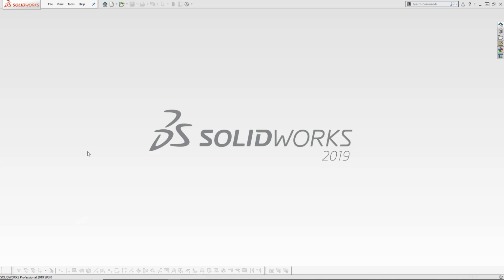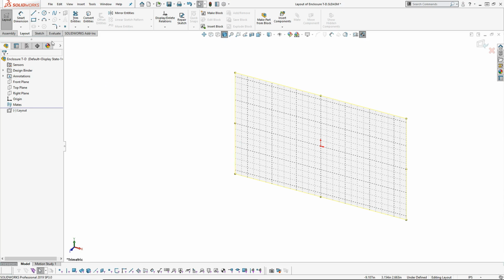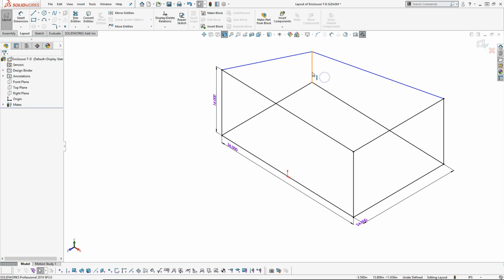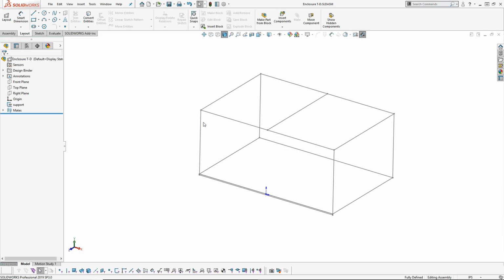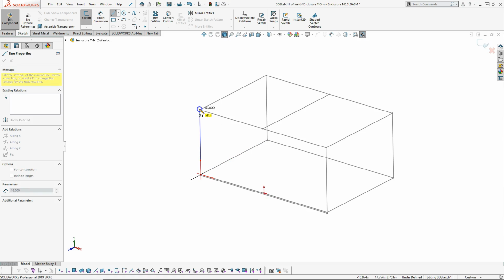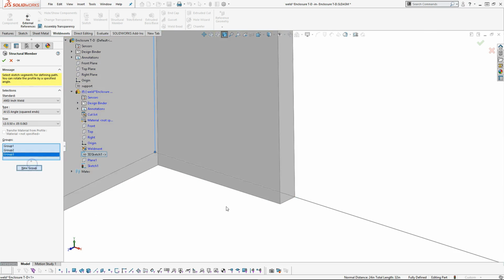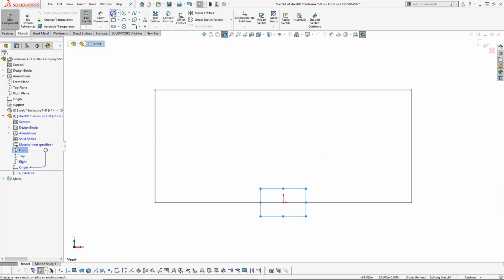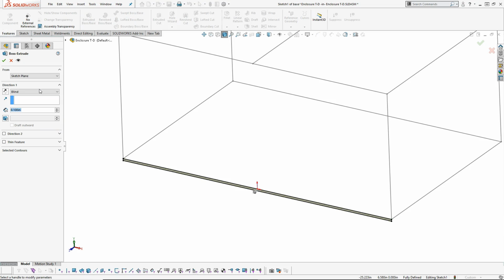20190623 Enclosure Top Down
Top Down Assembly Strategy for Weldment and Sheet Metal